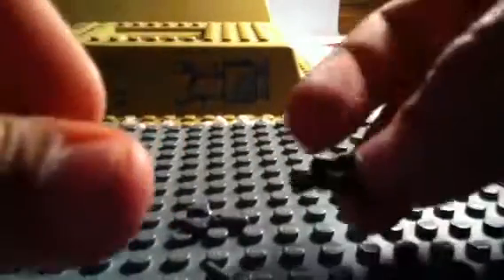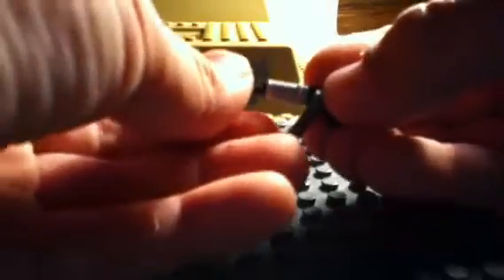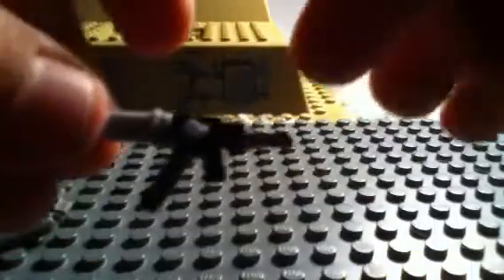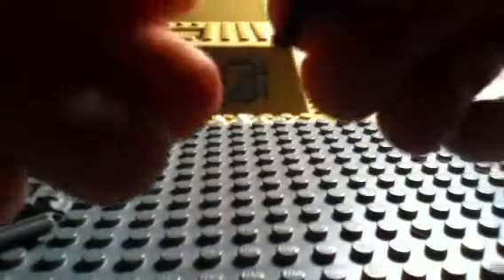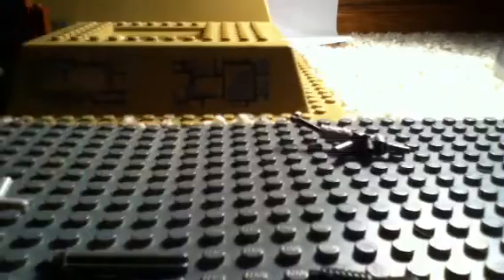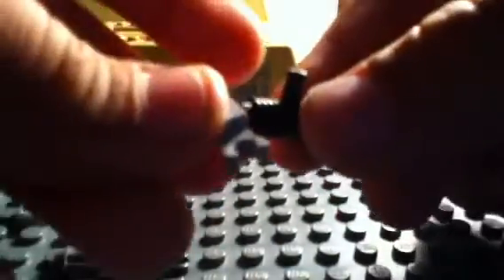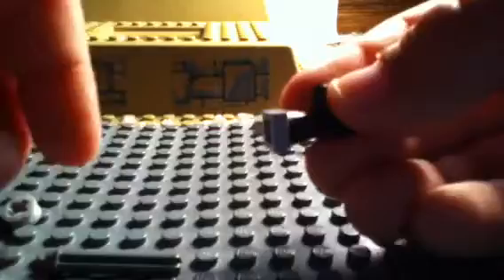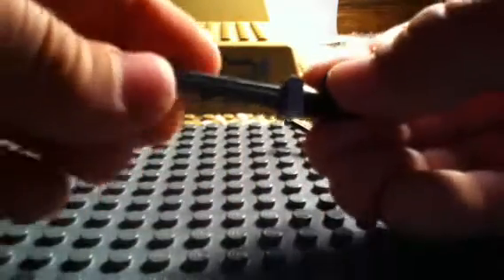How to make a Lego ak-47 and mini gun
Lego guns